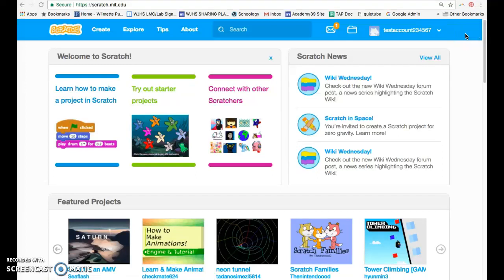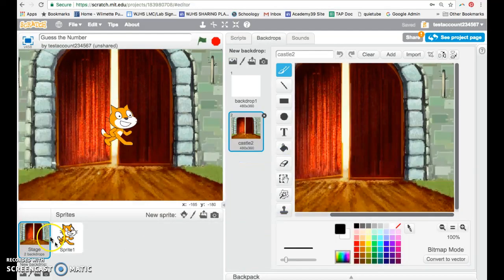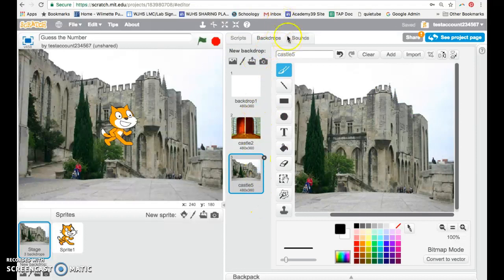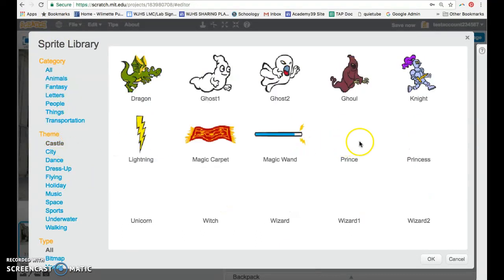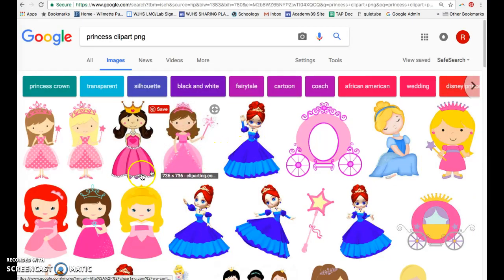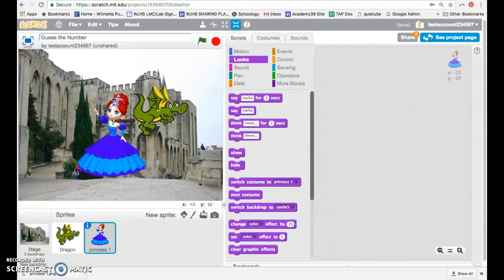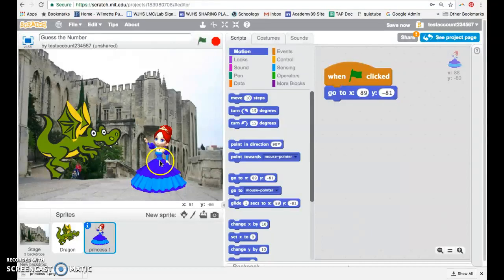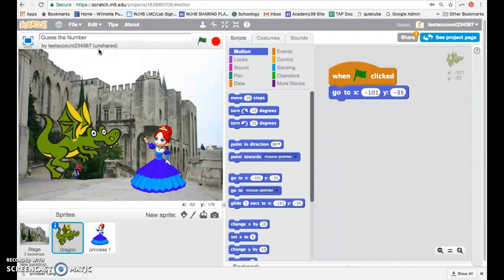Scratch Game Setup: Space & Components